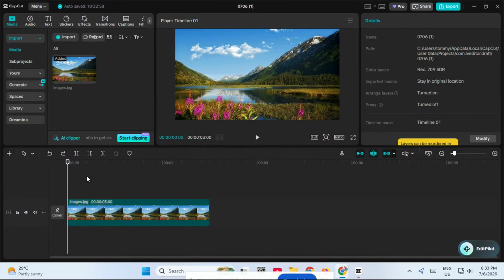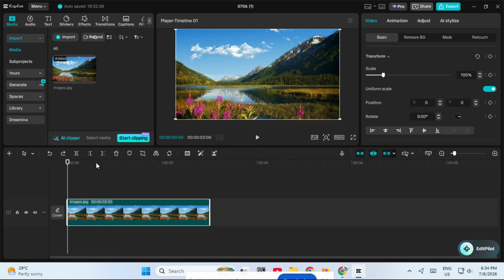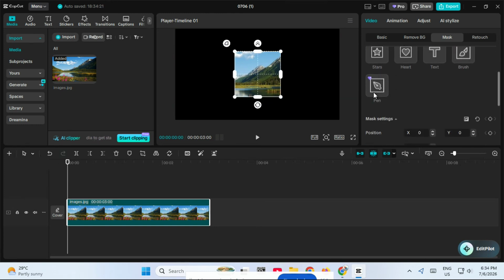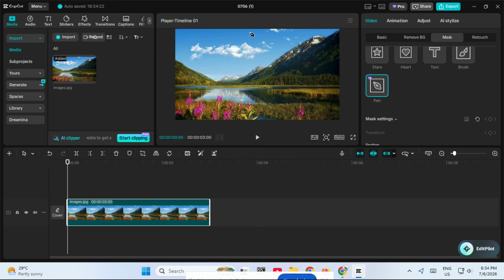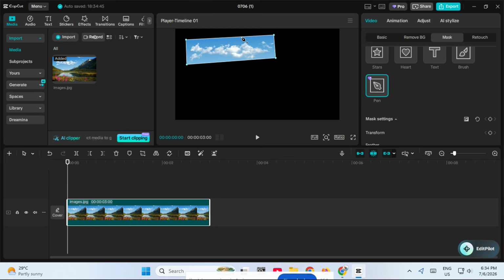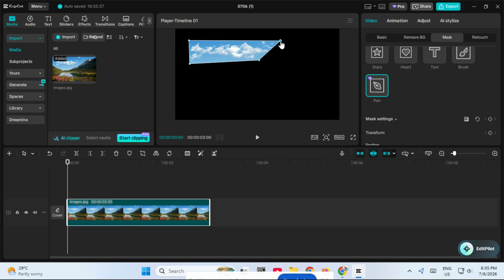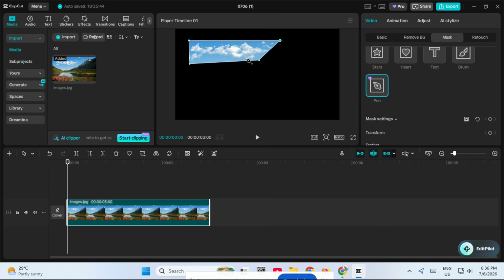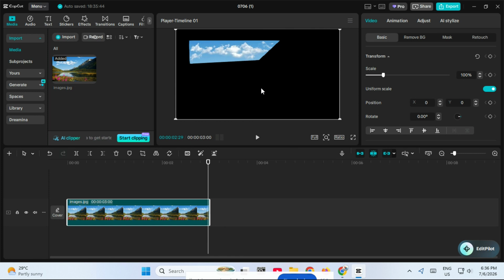How To Use The Pen Tool For Masking In CapCut (Easy Guide)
Learn how to use the Pen Tool for masking in CapCut with this simple step-by-step tutorial. Create custom masks, refine points, and get cleaner edits fast.

🕚Timestamps:
0:00 Intro
0:18 Open CapCut And Start A New Project
0:36 Select Your Clip And Open Mask
0:52 Choose The Pen Tool
1:08 Place Points Around The Object
1:39 Complete The Outline
1:58 Drag Points And Lines To Refine The Mask
2:21 Preview And Final Tips
2:43 Outro

✍️What You'll Learn In This Video:
• How To Use The Pen Tool For Custom Masking In CapCut
• How To Place Points Around An Object Accurately
• How To Refine Mask Shapes By Dragging Points And Lines
• How To Create Cleaner And More Precise Video Masks
• How To Apply Masking For More Advanced CapCut Edits

💡Pro Tips:
• Zoom In Before Placing Points For Better Accuracy
• Use Fewer Points For Simple Shapes To Keep Edges Clean
• Adjust Small Sections First Before Tweaking The Whole Mask
• Preview The Mask In Motion To Catch Mistakes Early
• Save Your Project Before Making Bigger Masking Changes

capcut, capcuttutorial, howtoedit, masking, pentool, videoediting, capcutedit, mobileediting, editingtutorial, contentcreation, shortsvideo, reelsediting, tiktokedit, custommask, masktool